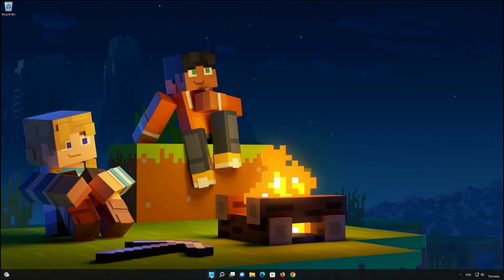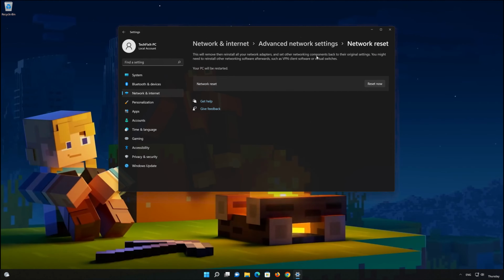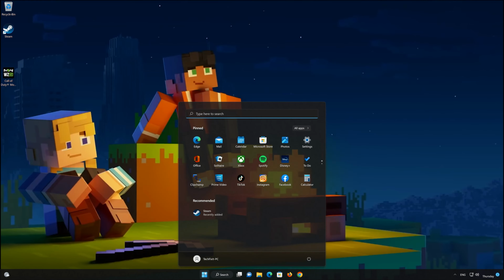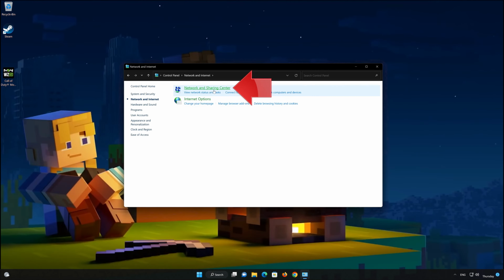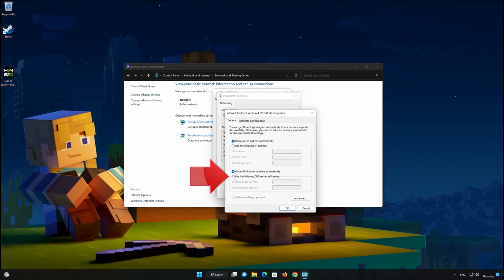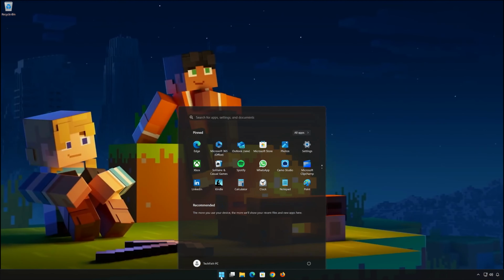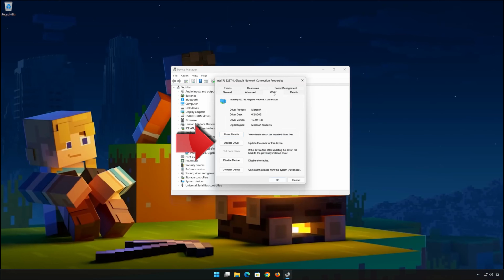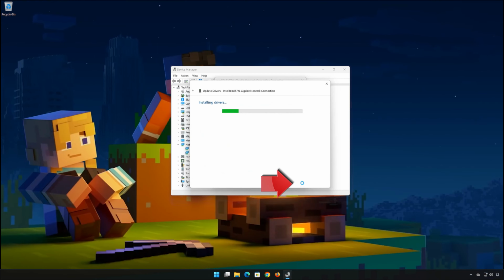Minecraft Launcher/Minecraft Game Error You're Not Connected To The Internet On PC FIX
The "You're Not Connected to the Internet" error in Minecraft typically occurs when the game is unable to establish a connection to its servers. This error can appear when trying to join multiplayer servers, access Minecraft Realms, or even sometimes when trying to play single-player if the game needs to verify login credentials or download additional data. Here are the primary causes for this error:Internet Connectivity Issues:

The most common cause is issues with your local internet connection. This could be due to an unstable or slow internet connection, or the internet may be down altogether.

Network Restrictions:
Certain network settings or firewall restrictions can prevent Minecraft from accessing the internet. This is common in school or work networks where access to gaming servers is often blocked.

Router or Modem Issues:
Problems with your router or modem can disrupt your internet connectivity. This might include needing to restart your equipment or dealing with hardware failures.

Outdated Game Version:
If you're running an outdated version of Minecraft, it may not be able to connect properly to the servers which have been updated to newer versions. This can prevent the game from verifying your client.

Troubleshooting Steps:To resolve the "You're Not Connected to the Internet" error in Minecraft, you can try the following steps:Check Your Internet Connection:Make sure your device is connected to the internet. You can try browsing the web or using another online service to test connectivity.

Restart Your Router and Computer:Restarting your network equipment and computer can resolve temporary connectivity issues.
Check Minecraft Server Status:Visit the official Minecraft server status page to see if there are any known issues affecting the servers.

Update Minecraft:Ensure that you are running the latest version of Minecraft. Updates often fix bugs related to connectivity and improve compatibility with game servers.

By systematically going through these troubleshooting steps, you should be able to identify and resolve the issue causing the "You're Not Connected to the Internet" error in Minecraft, allowing you to return to playing the game.

 CHAPTERS
00:00 Intro
00:23 Solution 1
01:26 Solution 2
02:30 Solution 3
03:43 Solution 4
04:50 Outro